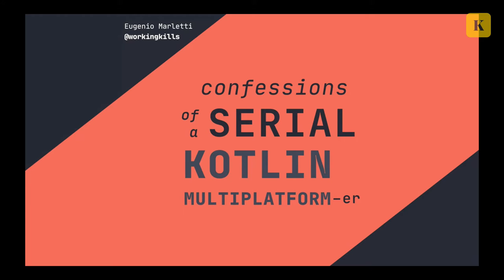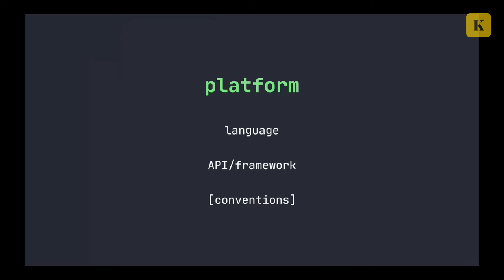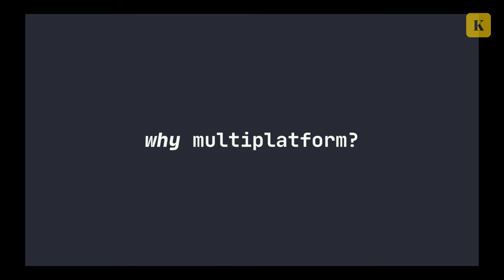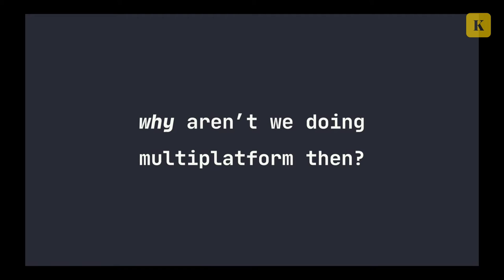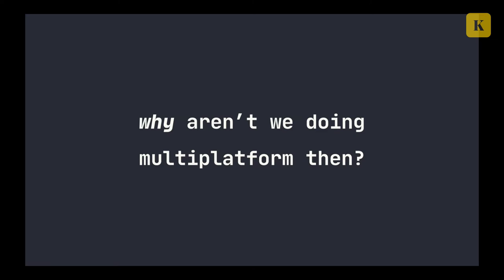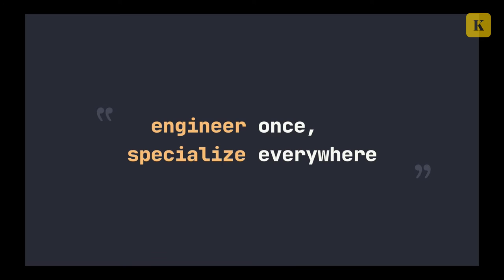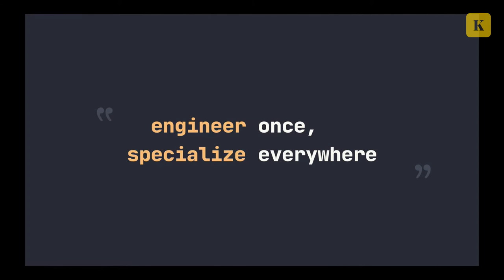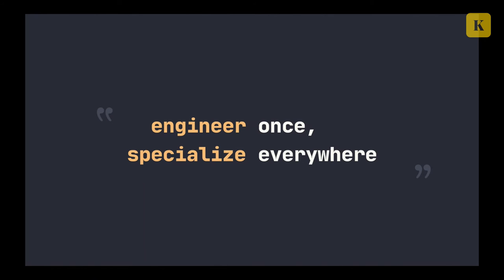Eugenio Marletti - Confessions of a Serial K⁠–⁠otlin Multiplatform⁠–⁠er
TOPIC
“Multiplatform” is a paradox._
It makes things both easier and more complicated at the same time.
It’s the opposite of what most _expect_ or think they need... And also the solution to their _actual_ needs.
It's also more than just a technology—Ah, and you're already doing it (inefficiently)!

Then what is it, really?
And why would Kotlin be any different than all those other failed multiplatform tools?

One short answer is: **Kotlin _works_ on multiple platforms, but is _not_ multiplatform.**

Sounds like another paradox?
Then let us start from the beginning...

SPEAKER
Eugenio Marletti - developer

ABOUT
Eugenio is a passionate developer who takes every 'it can’t be done' as a personal challenge – and is not afraid to find creative solutions while doing so. He’s been stuck in a love/hate relationship with the green droid since 2011, culminating in him moving to Berlin in 2014 to join Clue as Lead Android Engineer.

Lately, he’s been allegedly reported to do be abusing the Kotlin language, when he’s not too busy preaching about how Flutter is 'the solution to every problem in life'.